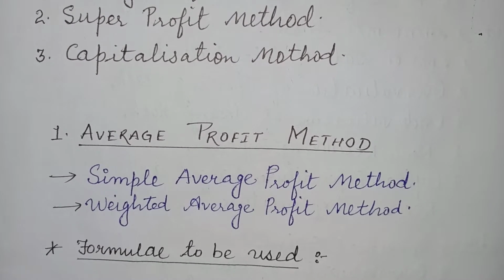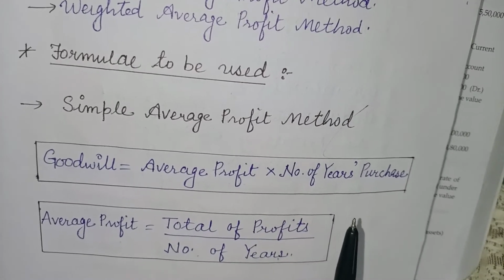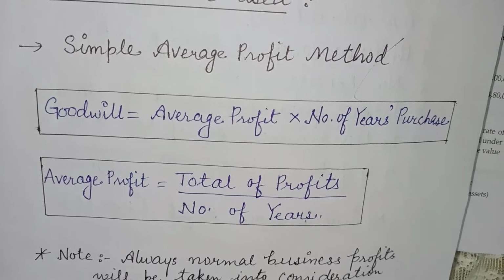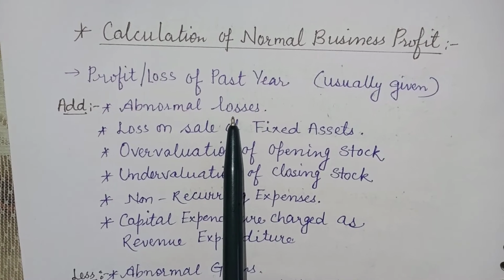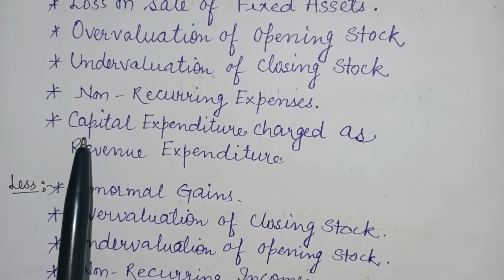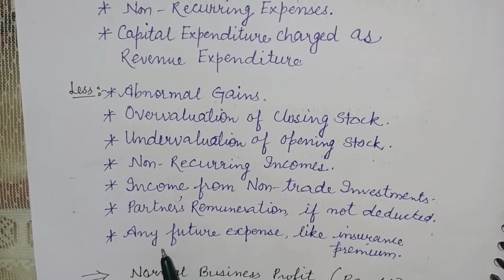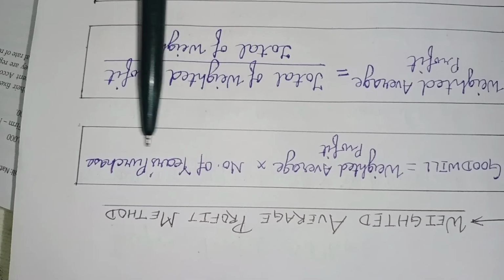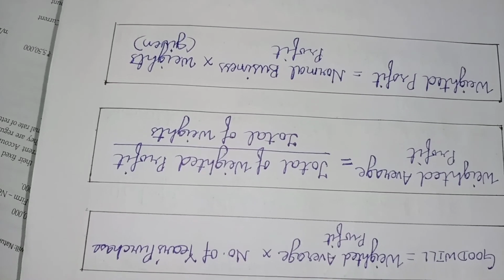Average Profit Method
Method for valuation of goodwill